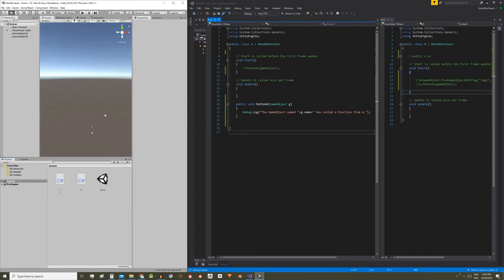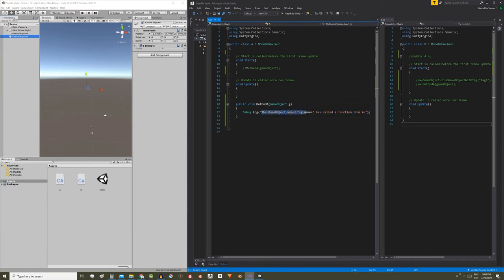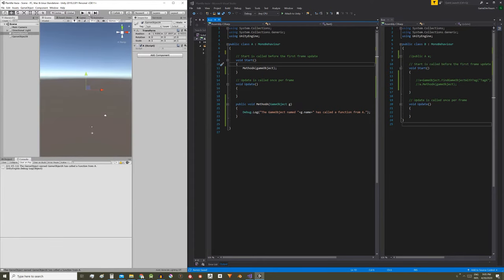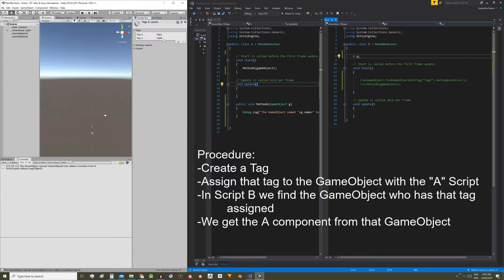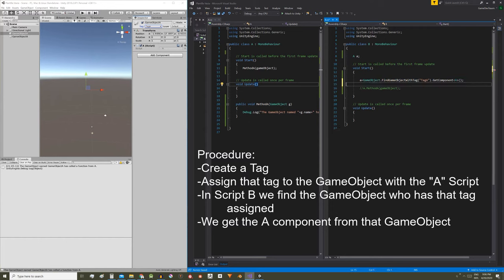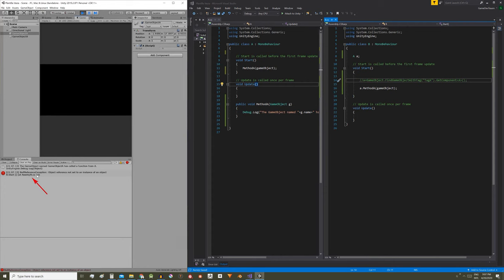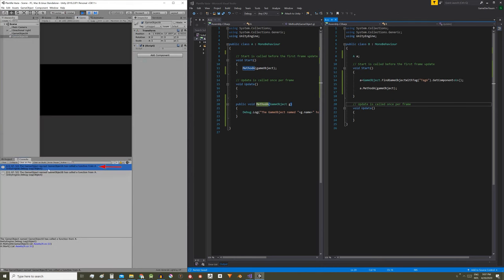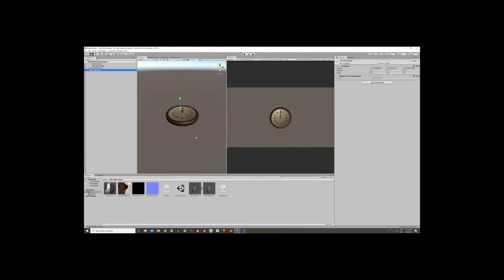How to call a FUNCTION FROM A DIFFERENT SCRIPT in Unity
In this video we'll see how to access from a script to a method that is defined in another script in Unity.

How to use functions that are in another Script:

1. We start with 2 scripts A and B. In A Script is the function we want to call. In B Script we will call the function that is in A.

2. In A Script we make sure that the function or method is declared as public, otherwise we will not be able to access it from an external context to A.

3. In B script we declare an object of A type and we must find the reference of that object. This will depend on where we are programming, in the case of Unity we will do it in the Start method, with the instruction GameObject.FindGameObjectWithTag() and to that GameObject we execute the GetComponent method. The final instruction looks like this:
a=GameObject.FindGameObjectWithTag().GetComponent{A}(); //(replace the curly brackets with the signs less than and greater than).

4. To call the function of the other A Script from B, we use the A reference that we define and with the dot operator we can access that function and use it inside the B Script.

*LINKS*